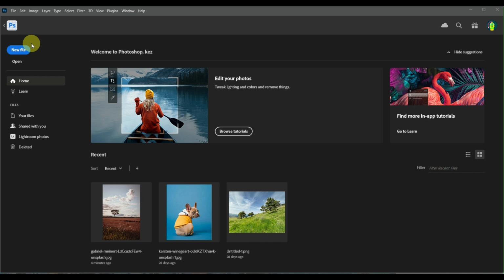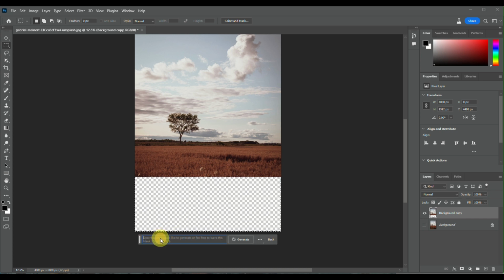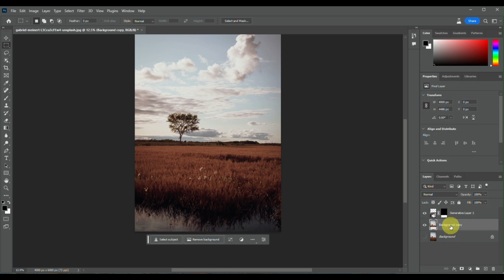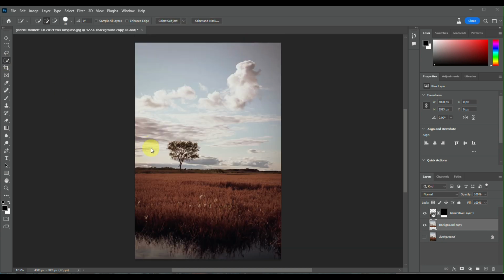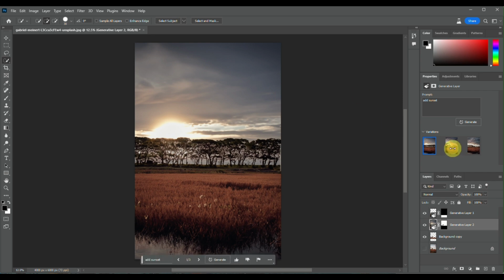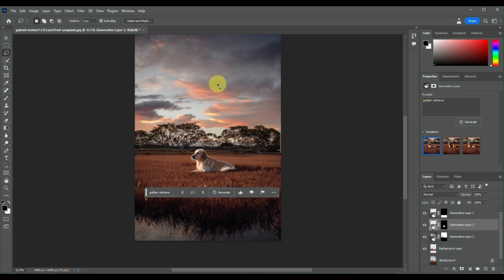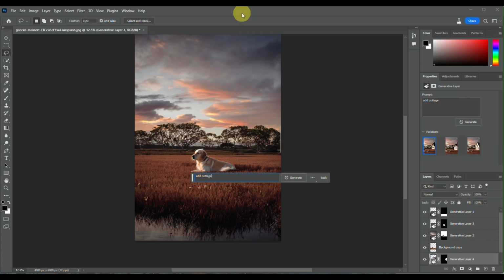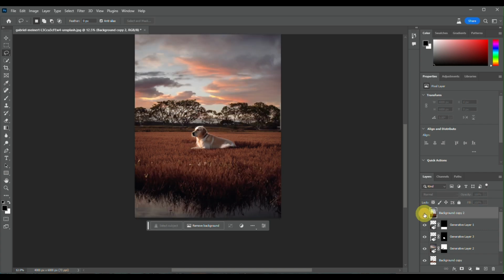How to Use Generative Fill in Photoshop Beta (Step-by-Step)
How to Use Generative Fill in Photoshop Beta. In this video on How to Use Generative Fill in Photoshop Beta, we're going to show you how to use Generative Fill in Photoshop Beta. This new feature in Photoshop Beta allows you to create realistic textures and patterns by automatically generating data.

So in this video, we're going to show you how to use Generative Fill in Photoshop Beta. We'll walk you through the steps necessary to create a realistic texture using this new feature in Photoshop Beta. If you're a Photoshop fan and want to learn more about this new feature, then this video is for you!
How to Use Generative Fill in Photoshop Beta